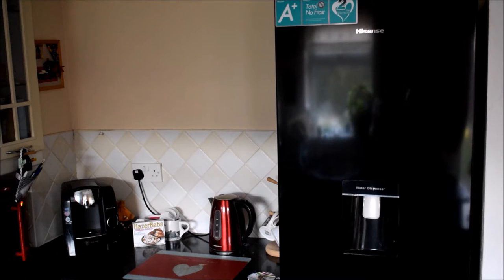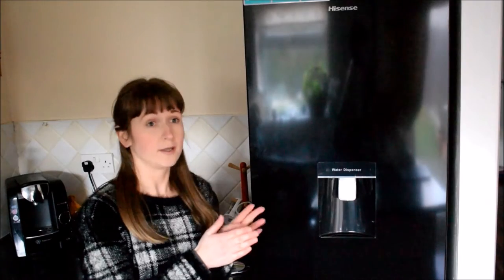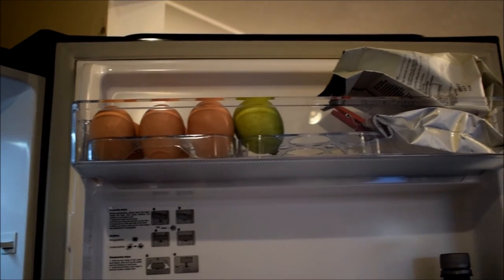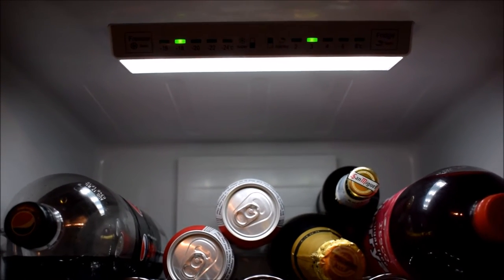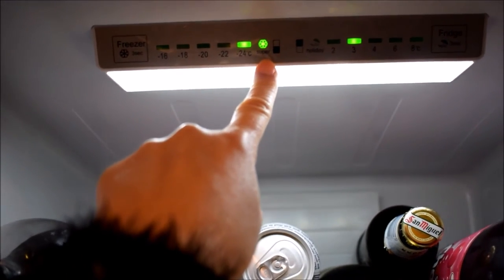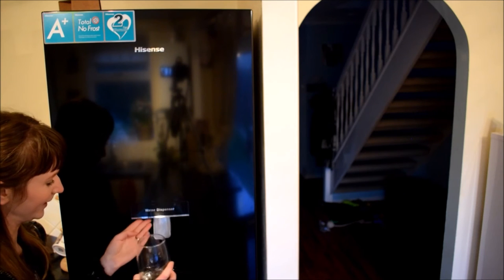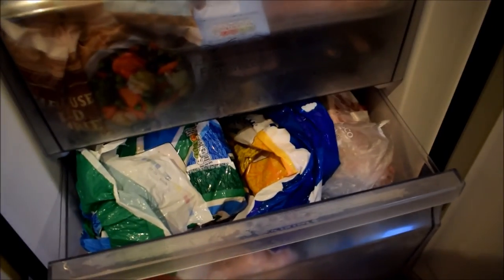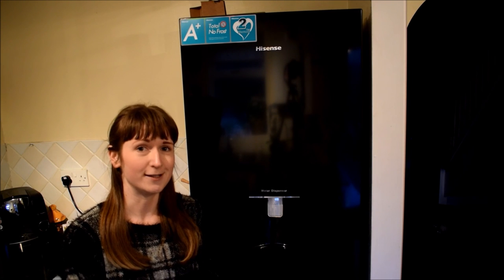Hisense RB335N4WB1 50/50 Frost Free Fridge Freezer in Black Review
This video reviews the Hisense fridge freezer. I show you what the inside of the fridge and freezer looks like as well as some technicalities, such as size. I explain how the water dispenser works and where to add the water. Also, I show you exactly how to work the settings and how easy it is to use for extra options, such as holiday mode and extra freeze.
Really impressed with this appliance as it has thick doors and seems sturdy. It's mostly quiet and is very spacious.

Thank you to AO who sent me the appliance for the review. All opinions are my own. Do comment if you have any questions!